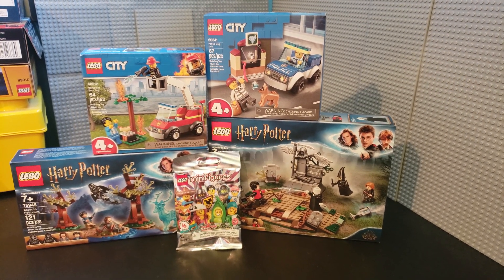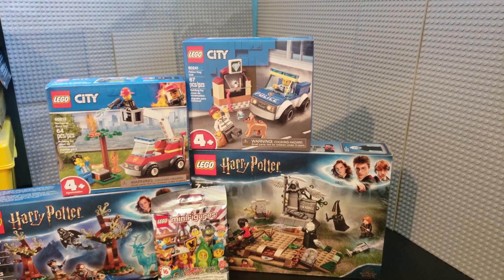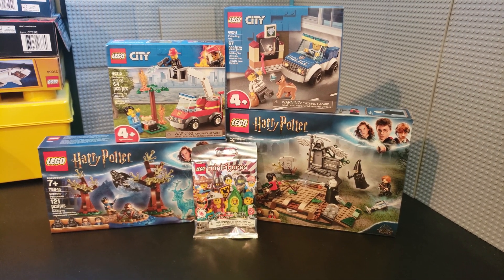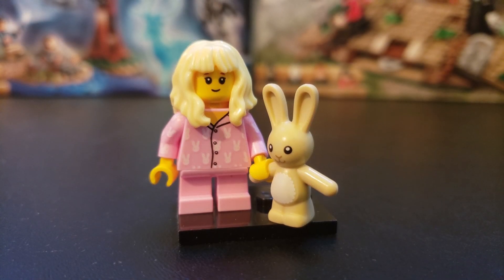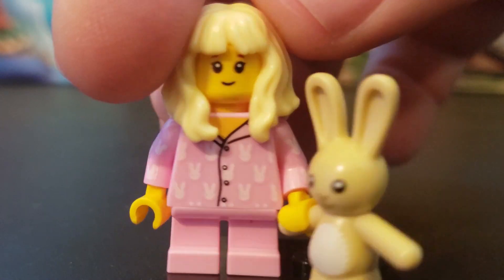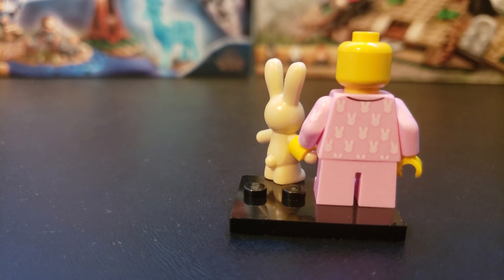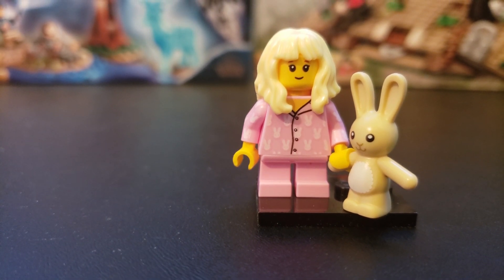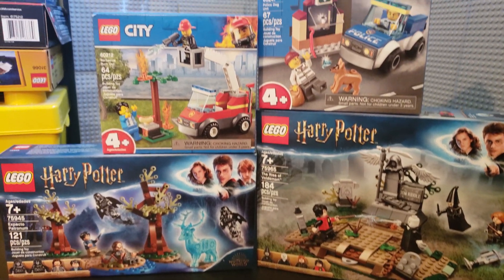A BLC Quickie Small LEGO Haul & CMF Opening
Just a quick video to show y'all some of the recent acquisitions, open a new CMF and maybe a pre-announcement...

93448